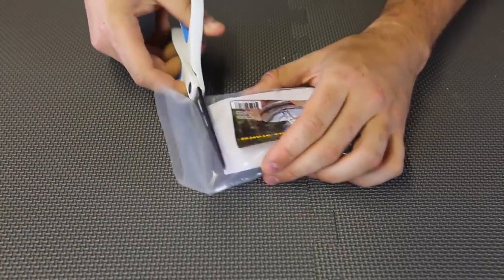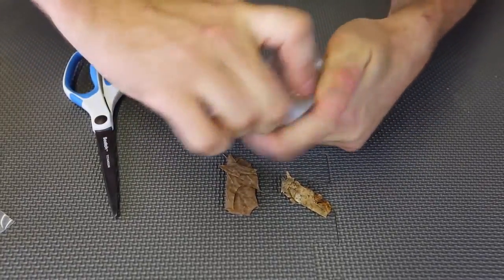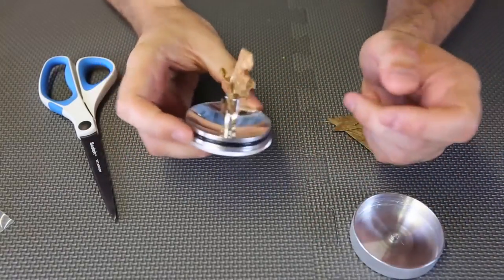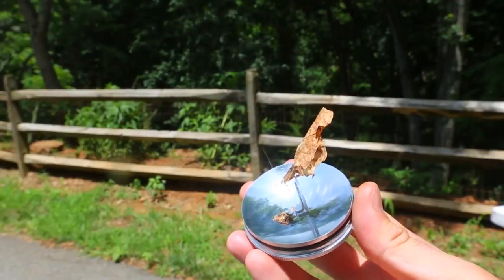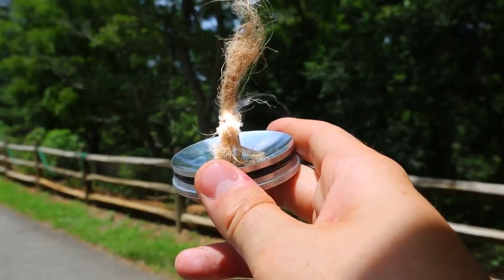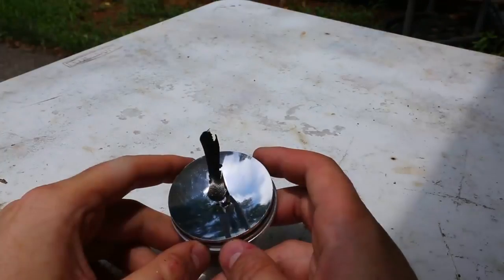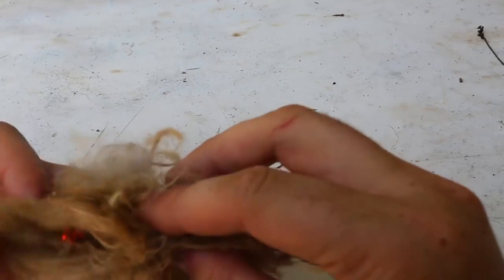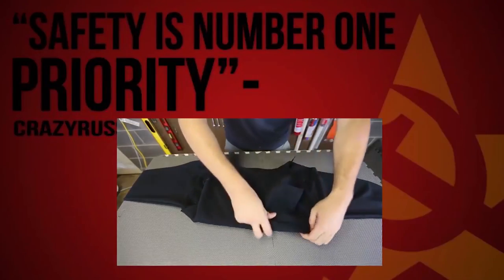Solar Spark Lighter Put To the Test